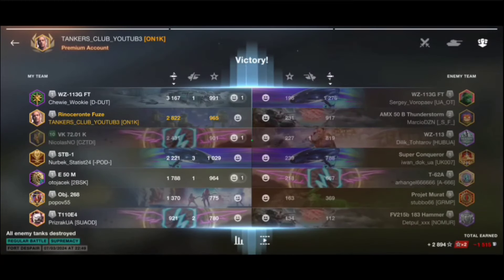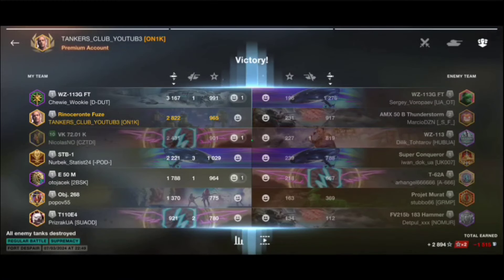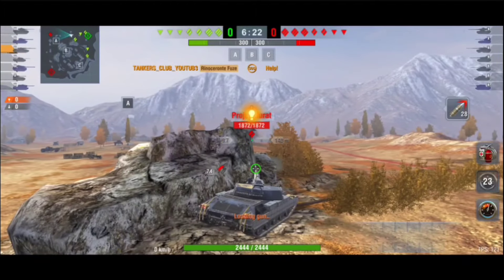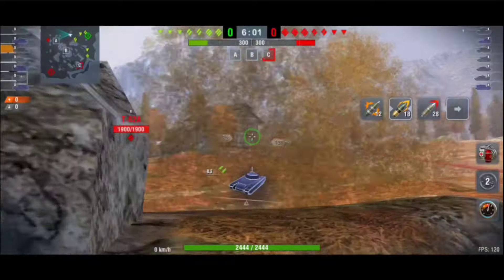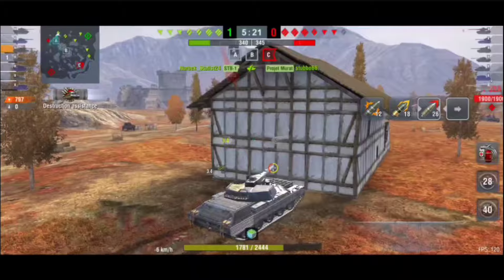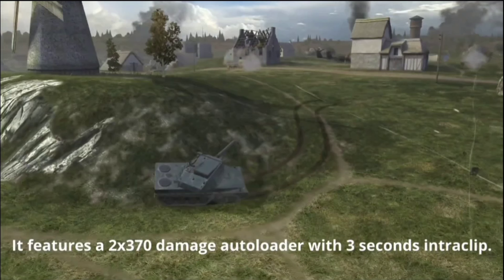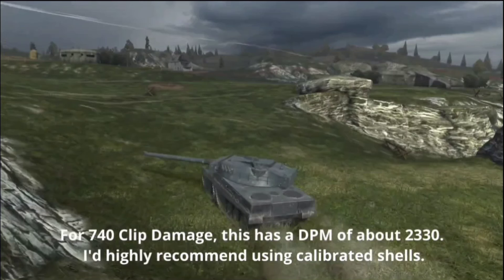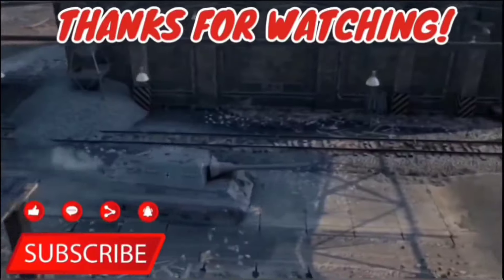Projet Murat Spotted 👀 New Tier X Medium on Test | WOTB | WOTBLITZ | World of tanks Blitz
Projet Murat Spotted 👀 New French Tier X Medium on Test | WOTB | WOTBLITZ | World of tanks Blitz
Enjoy gaming, enjoy world of tanks blitz :)

👑 SUPPORT MY GIVEAWAYS & OPENING VIDEOS 👑 👉 Or just use the Thanks button!

My favorite one is WORLD OF TANKS BLITZ ⚡ that's why I'm uploading lot of content about WOTB ⚡ UPDATES, GAMEPLAY TIPS & TRICKS, LIVE STREAMS, BONUS CODES, GIVEAWAYS & MUCH MORE!! But I'm also creating Content about other Games, if you have any suggestions don't hesitate to tell me that. JOIN OUR FAST GROWING COMMUNITY, WE ARE TRUE TANKERS WHO JUST LOVE & ENJOY THE GAME ♥️ WE ARE TANKERS CLUB 💥 THANK YOU FOR YOUR SUPPORT
🇪🇺IGN WOTB (EU): TANKERS_CLUB_YOUTUB3
 🇺🇲IGN WOTB (NA): TANKERS_CLUB_YOUTUB8
🇨🇳IGN WOTB (APAC): TANKERS_CLUB_YOUTUB3